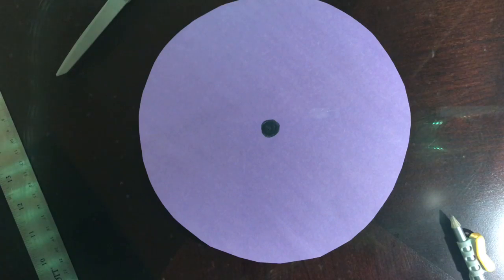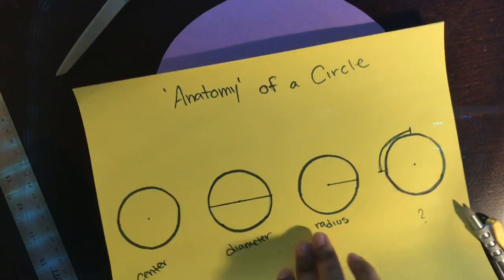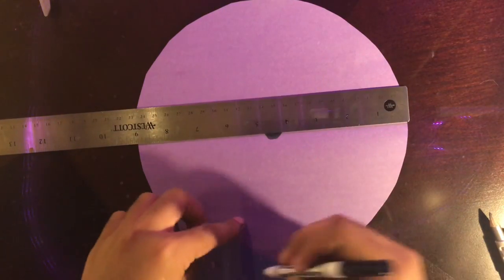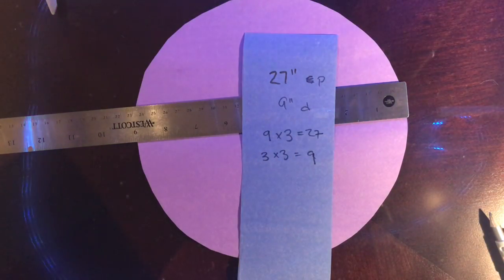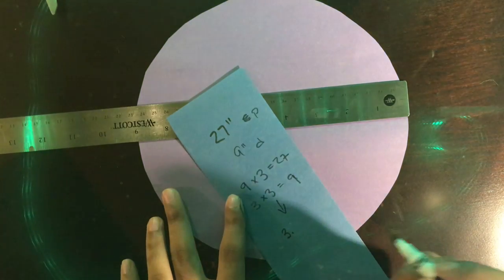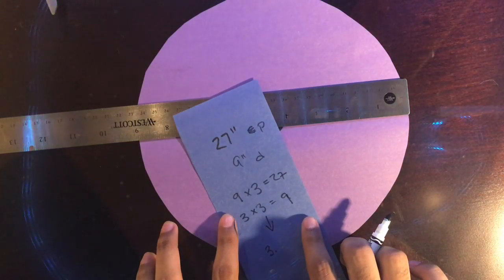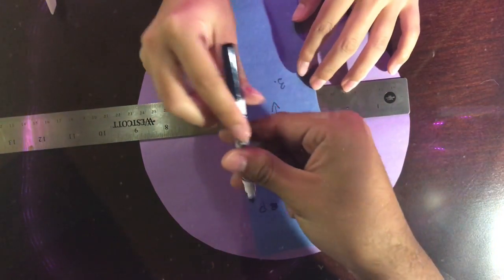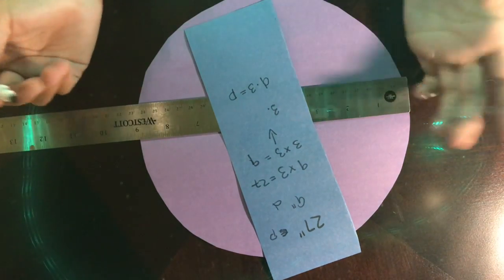Finding the Circumference of a Circle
TEKS
(9)  Expressions, equations, and relationships. The student applies mathematical process standards to solve geometric problems. The student is expected to:
(B)  determine the circumference and area of circles